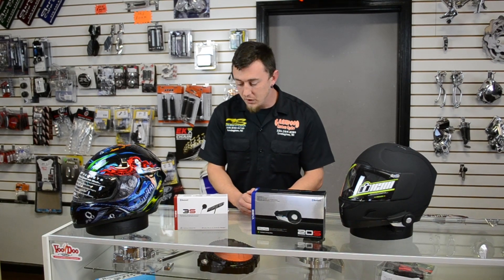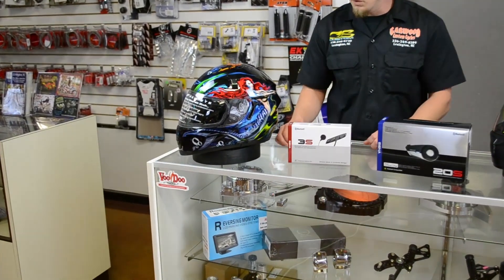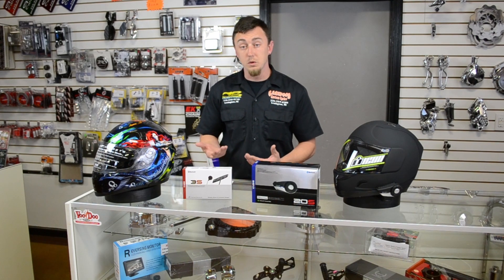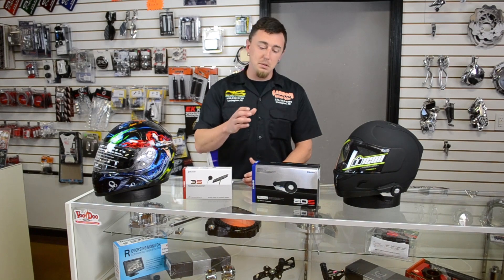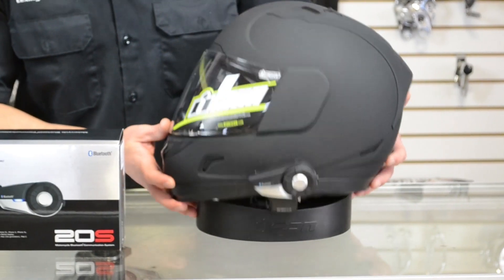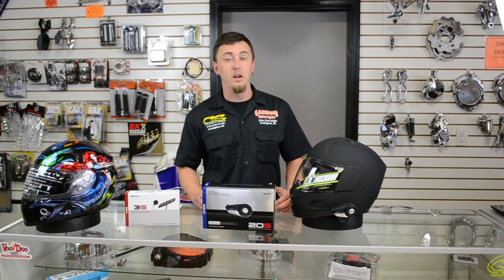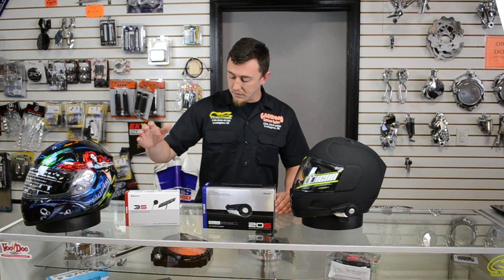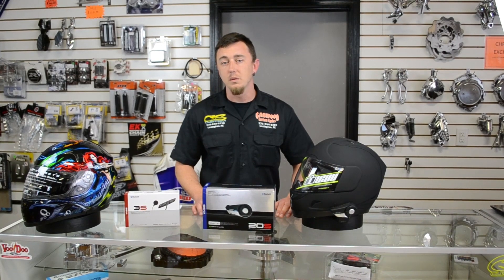Sena 3S & 20S System TechTalk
Today we give a quick overview of the Sena 3S and 20S System.  This overview is given by our Parts Specialist, Josh.